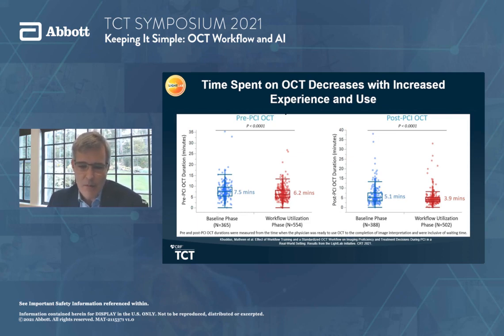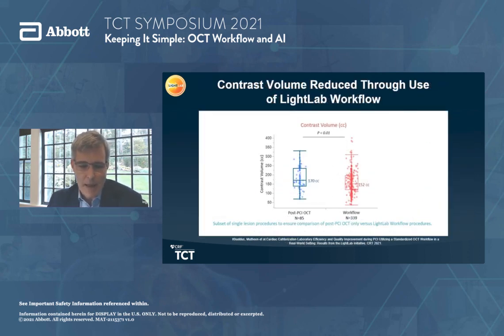How the Use of Artificial Intelligence and Imaging Workflow MLD MAX Can Impact Approaches to PCI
Dr. Jonathan Hill discusses how an integration of AI into the OCT MLD MAX workflow affects PCI. He reviews a case with Ultreon™ 1.0 Software how it changed his decision-making. He reviews AI-enabled features such as automated detection of calcium and EEL and how it can support physicians during a case.